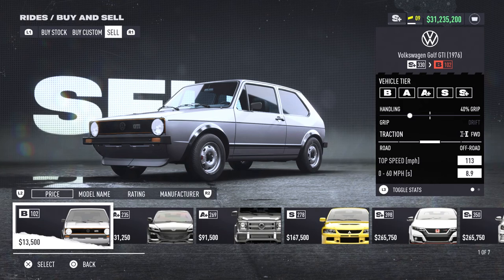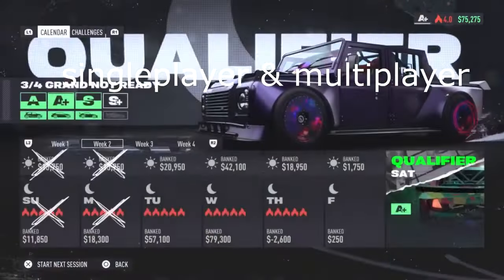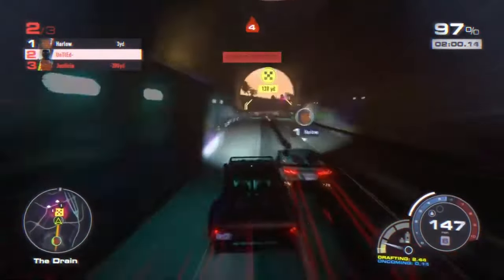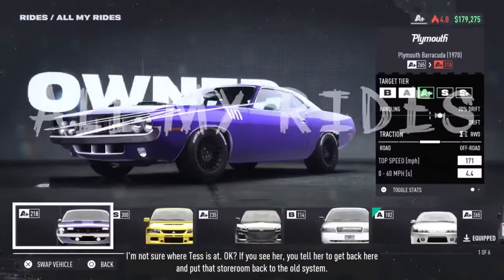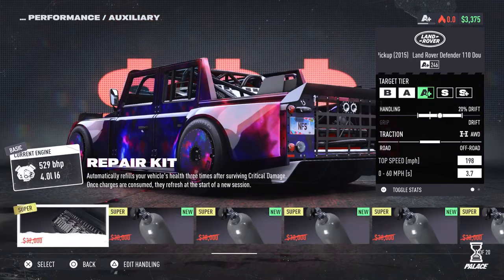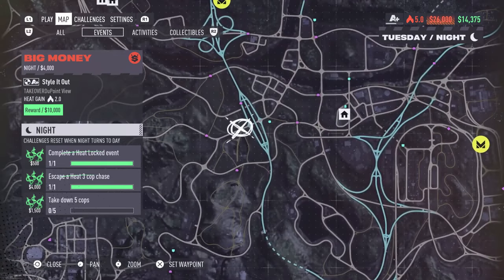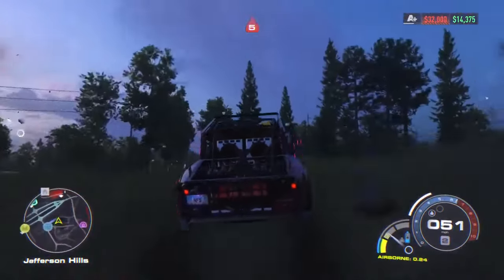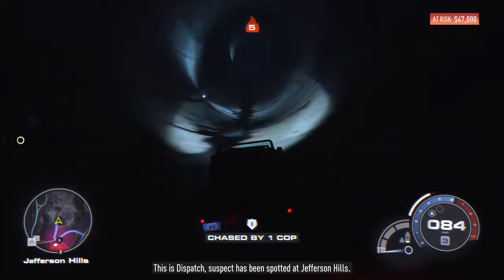Need For Speed Unbound - PS5 Gameplay (Part 8)